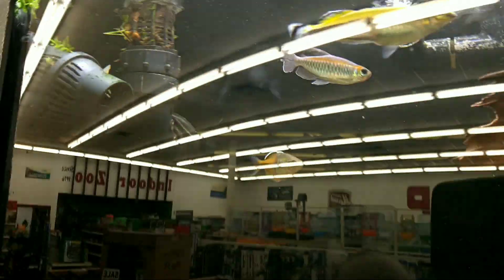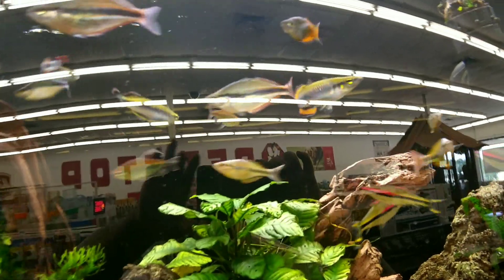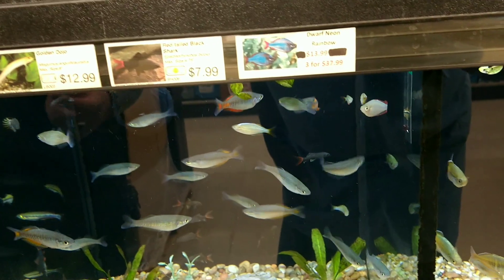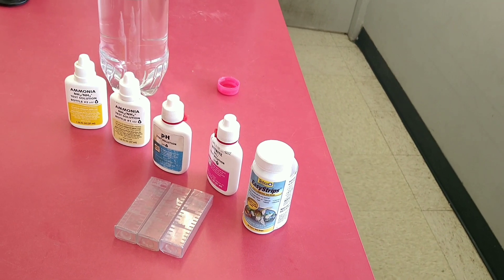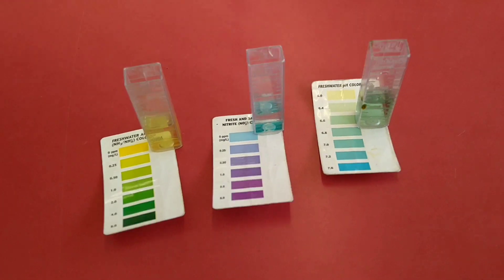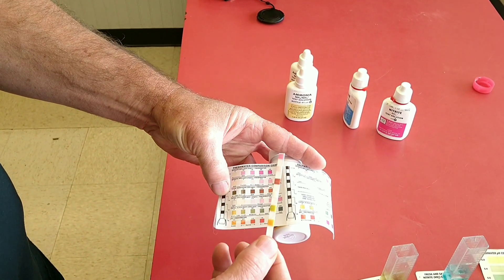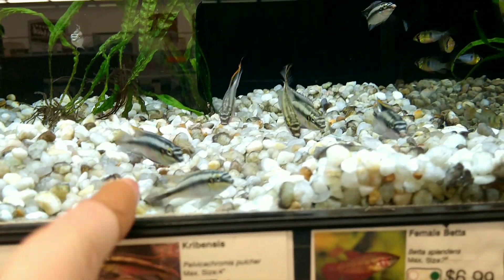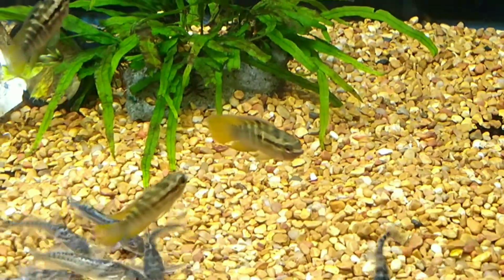Aquarium WaterTest / Pet Store Visit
My Pet Store Visit/ How To Test Your Freshwater Aquarium (Everything you need to know)
How to Water test Pet store Tour 3ways to test

Hey Fam in this video will be doing a water test on my breeding guppy tank and we'll be going down to the pet store to check out a few of their tanks feeding a few of the Tanks and Then will be getting a walkthrough of HOW TO USE TEST KIT for aquariums properly for a fresh water tanks so make sure you stick around to the end of the video also make sure you give it a LIKE👍 COMMENT... and .SUBSCRIBE IF YOU HAVE ANY QUESTIONS OR IDEAS OR SUGGESTIONS MAKE SURE YOU LEAVE THOSE IN THE COMMENT BOX or DM on one of the social media links listed below

a_weddingto2019